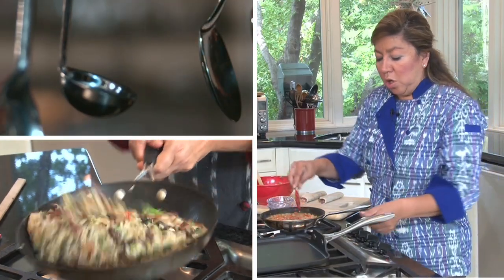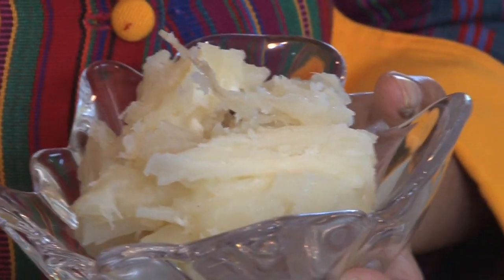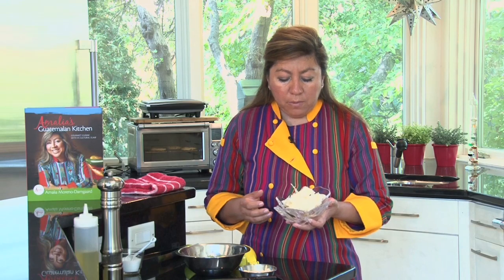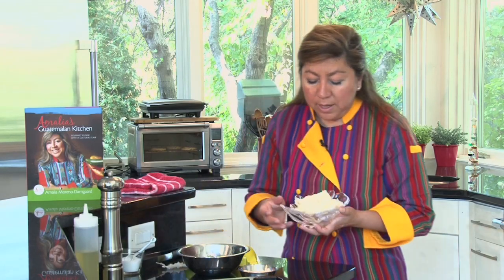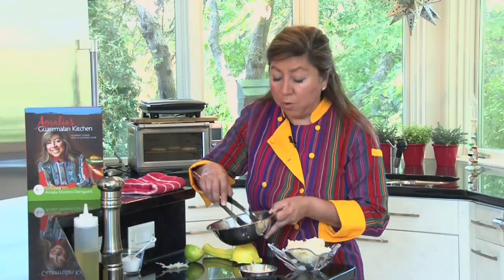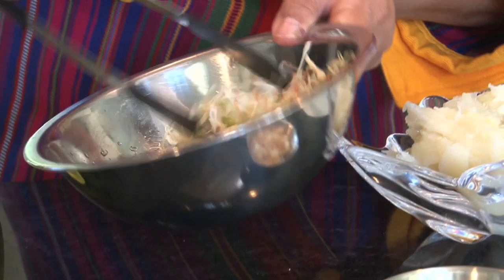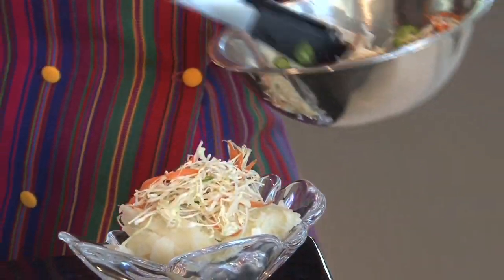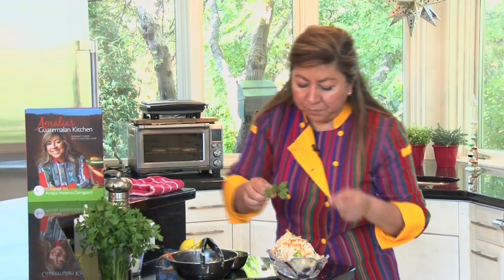Guatemalan Yuca con Curtido y Chicharron | Amalia's Guatemalan Kitchen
Spicy cassava with lime cabbage slaw and pork cracklings

A quick, easy and healthy recipe that can be a snack, side, or appetizer.  This dish is popular in Guatemala, El Salvador and in other Central American countries under different names.